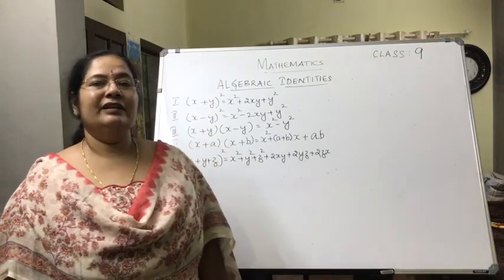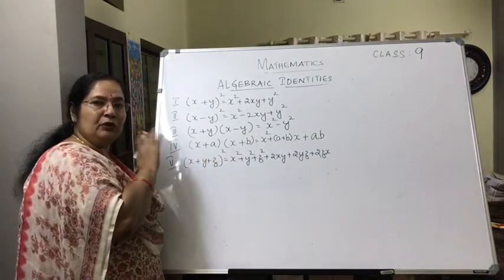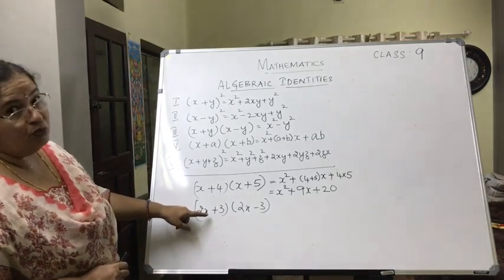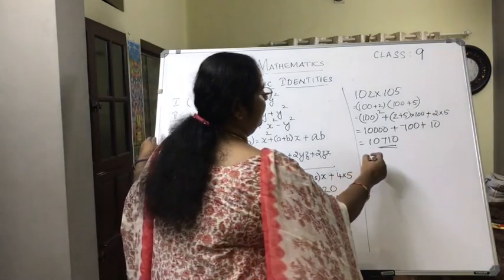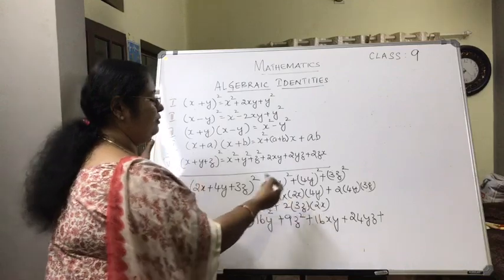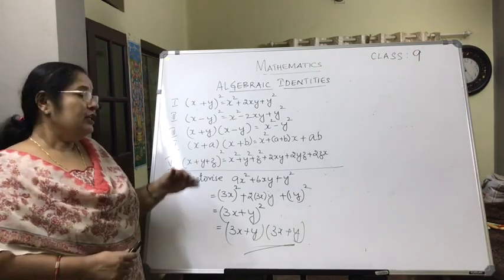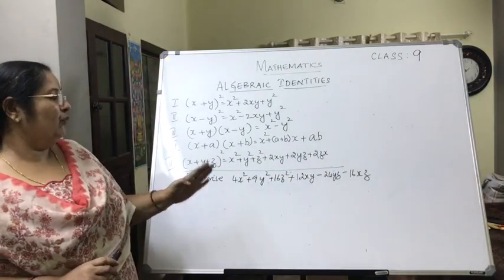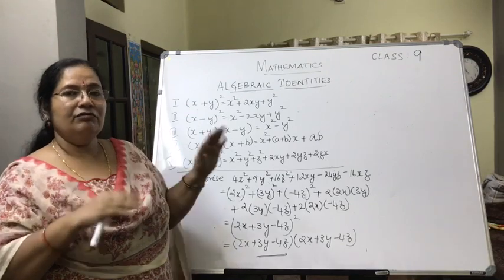Class 9: Algebraic Identities